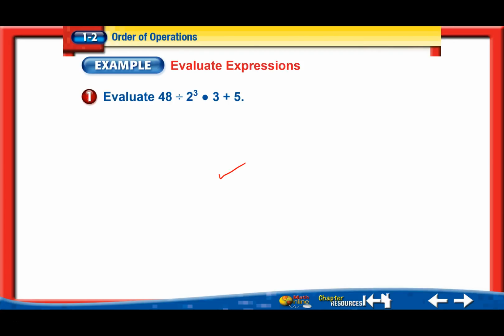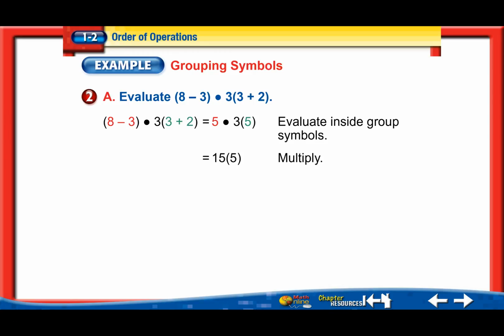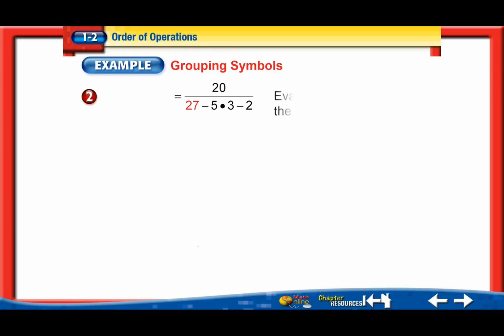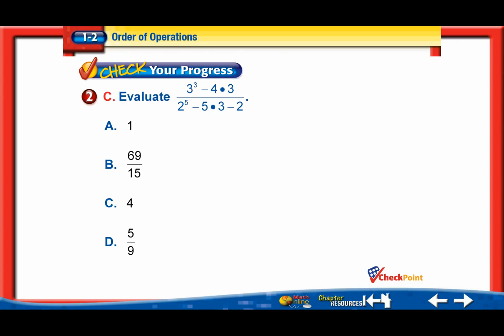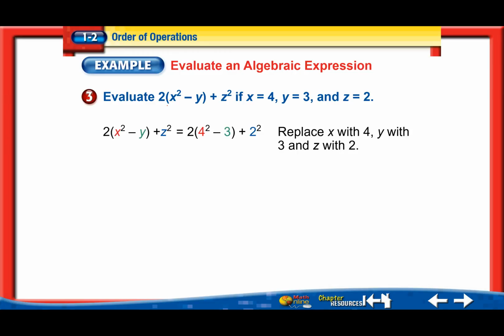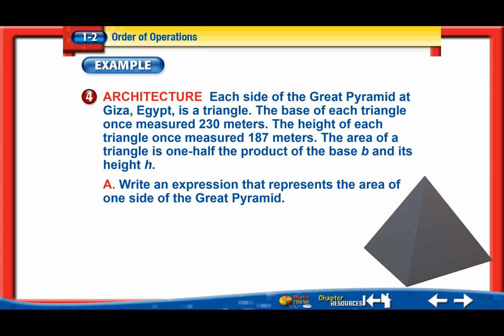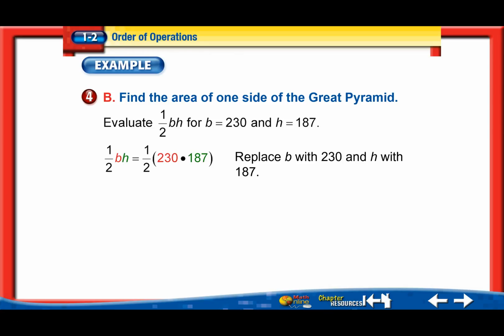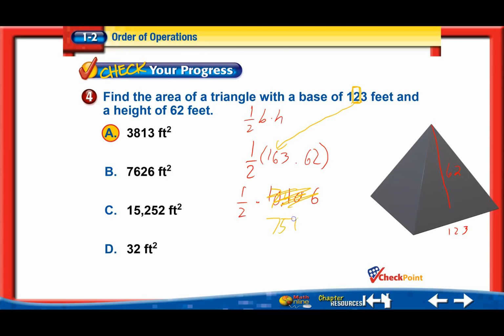Alg 1 1-2 Order of Operations